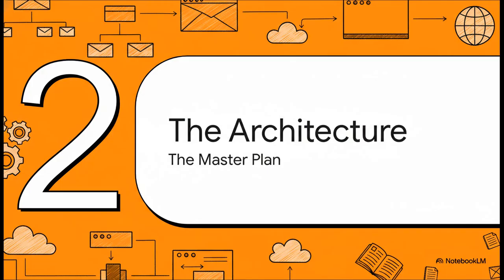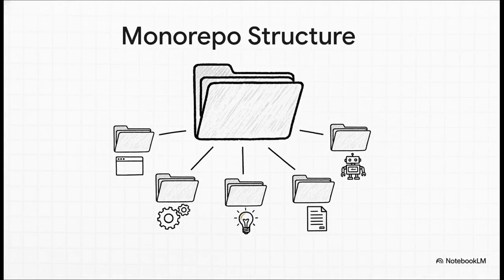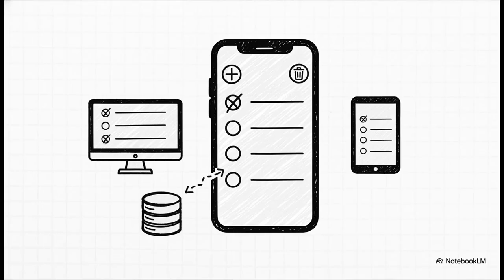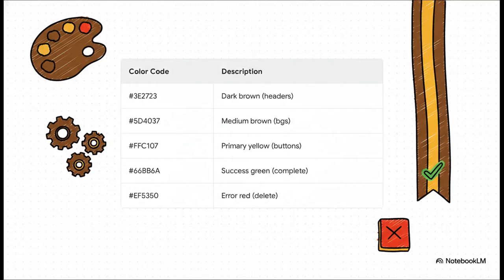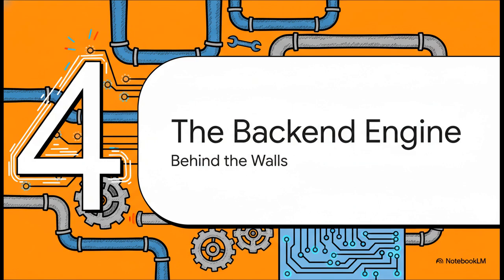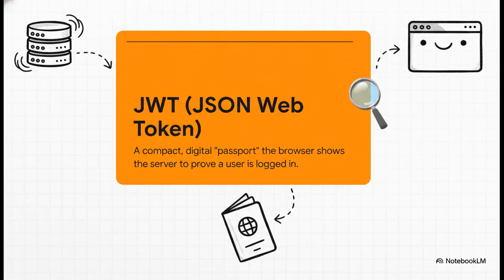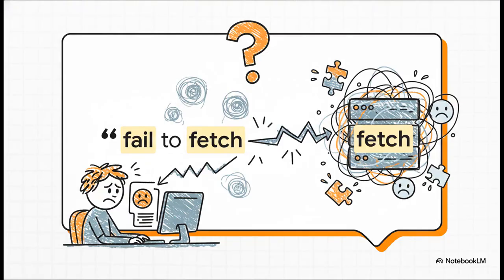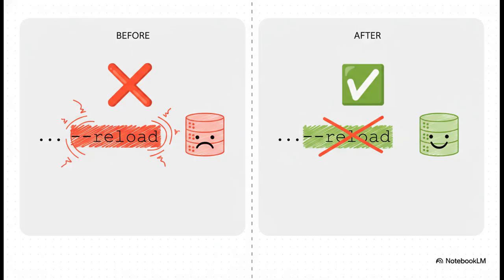12 February 2026